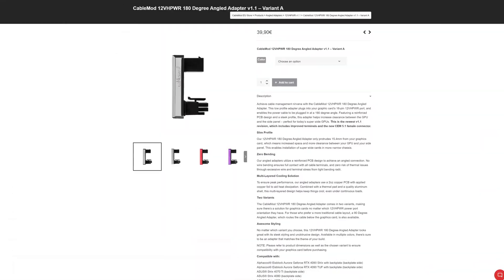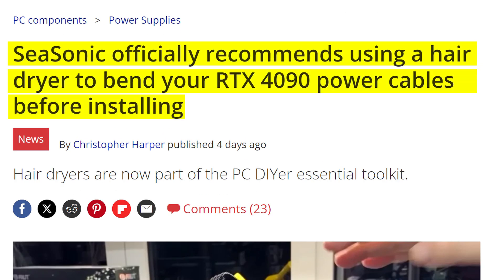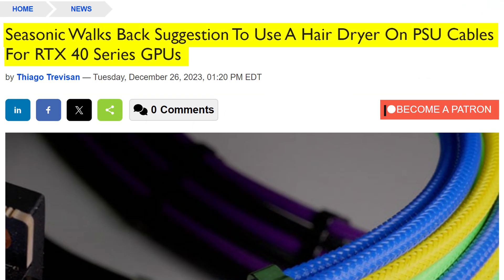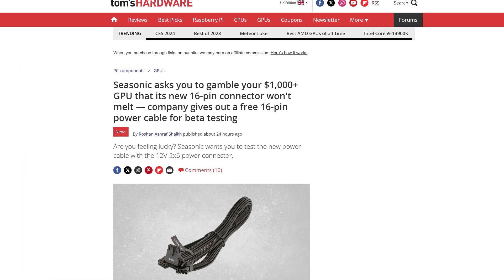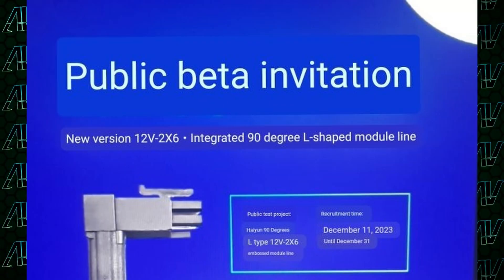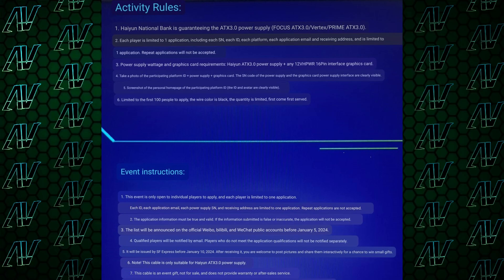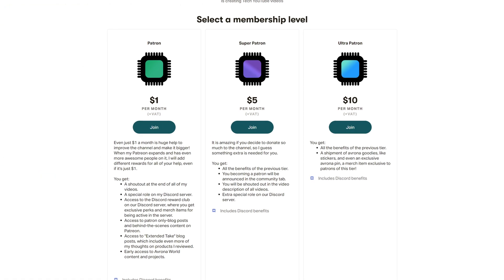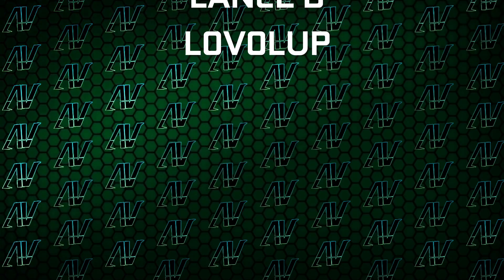Would You GAMBLE Your Graphics Card For This?!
Nvidia's 16-pin is not only an issue for Nvidia, but also all the companies trying to make power cables that don't burn!